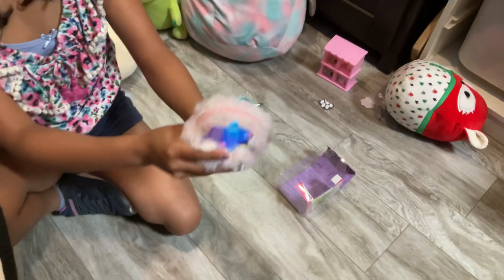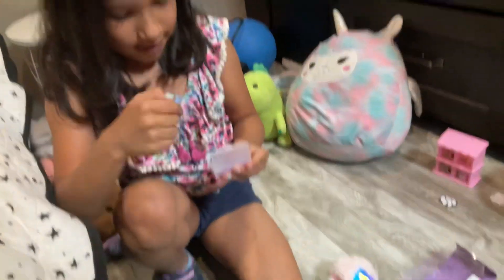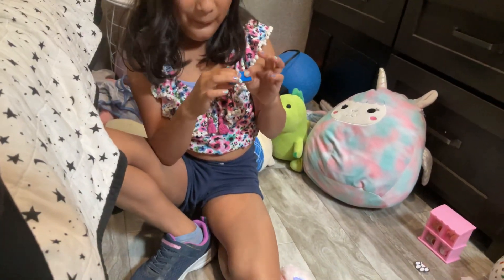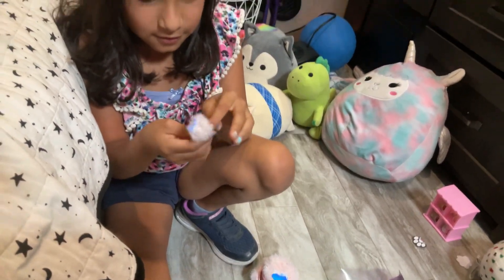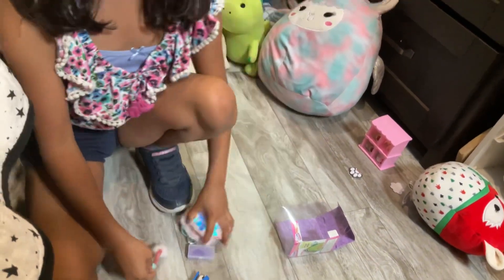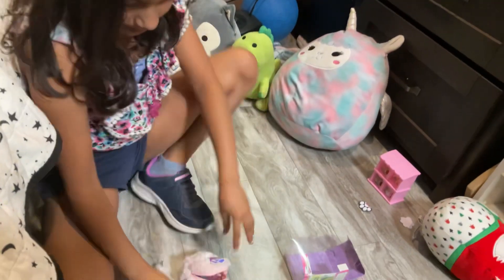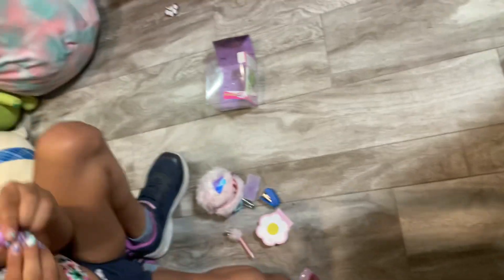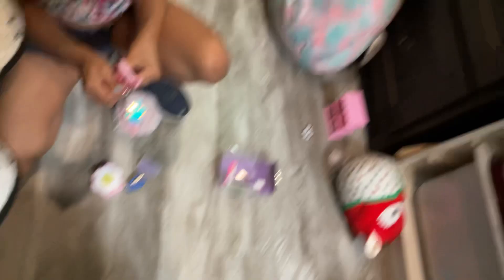March 26, 2022